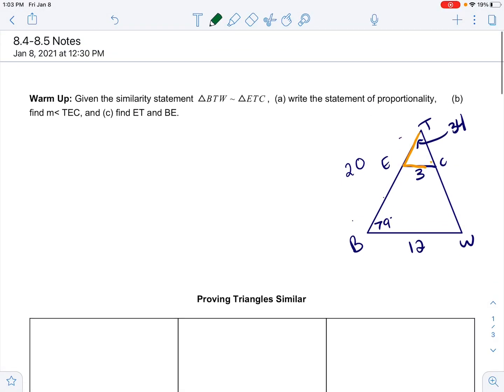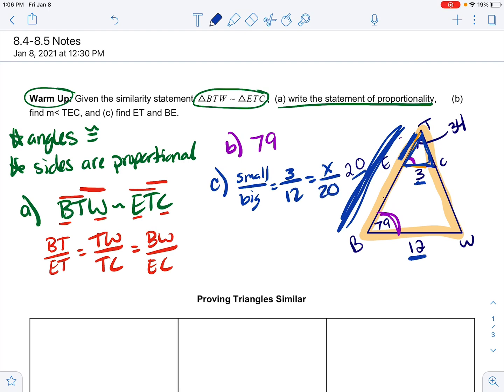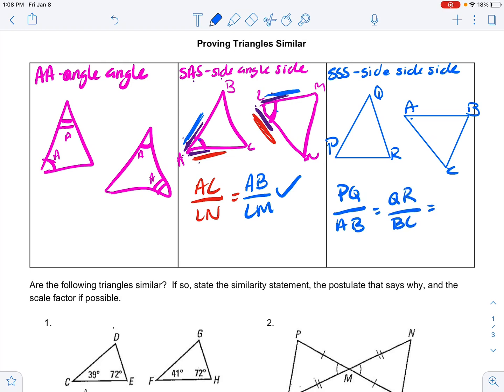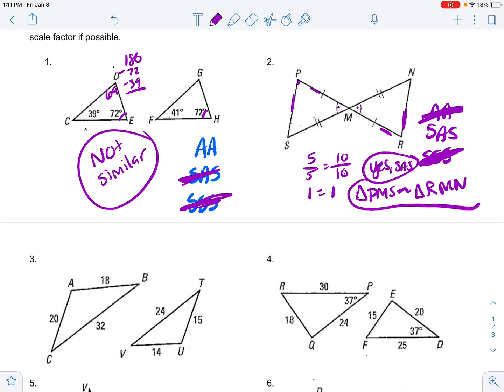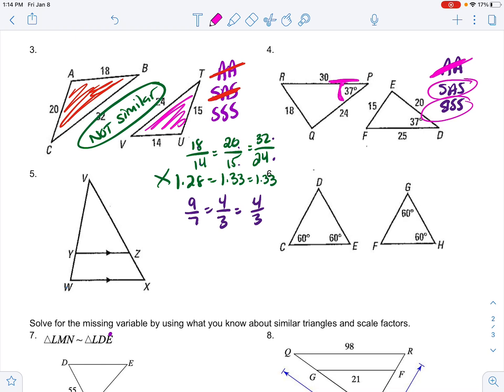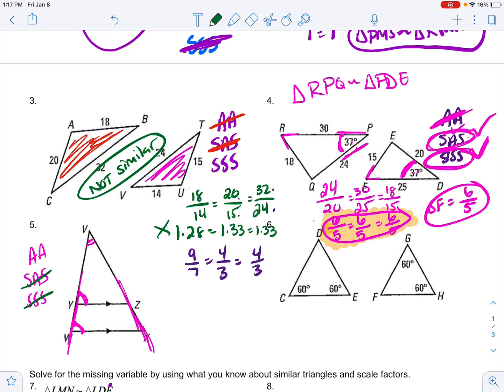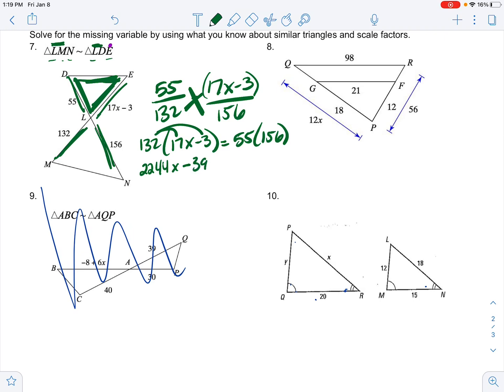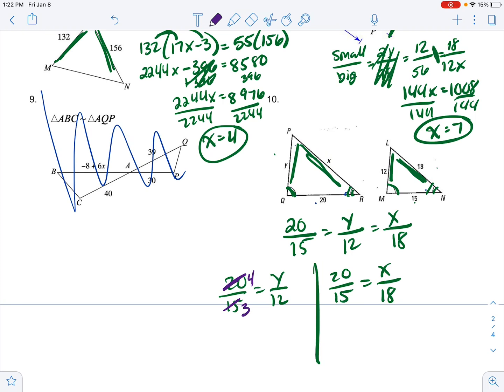8.4-8.5 Similar Triangles